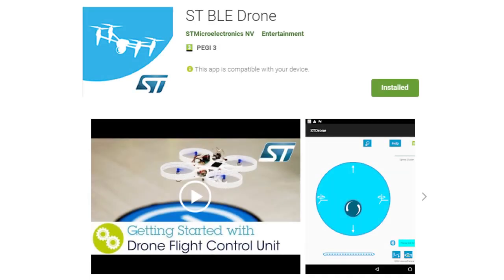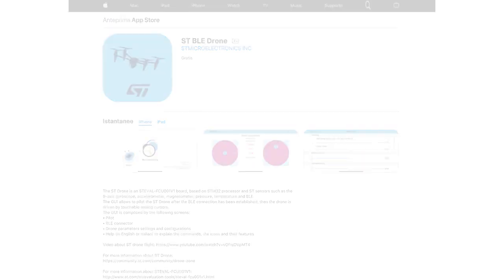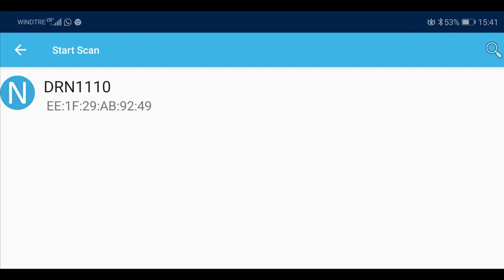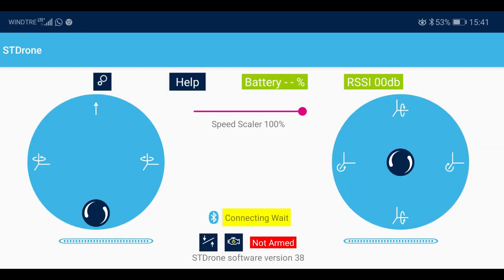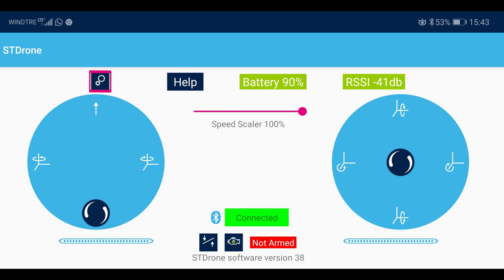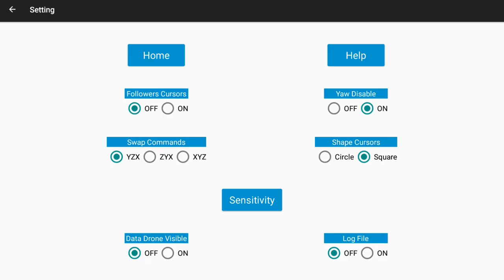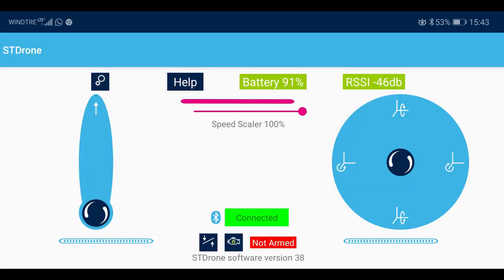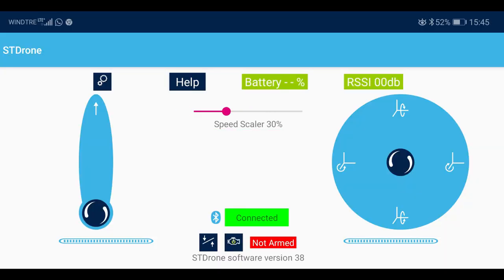Getting Started with ST Mini Drone Kit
In this video we cover everything you need to know about building ST Mini Drone Kit (STEVAL-DRONE01). It includes how to assemble the components and how to use the ST BLE Drone App to take off.